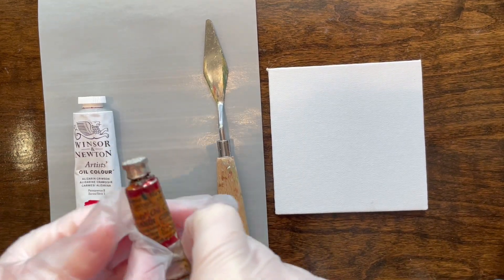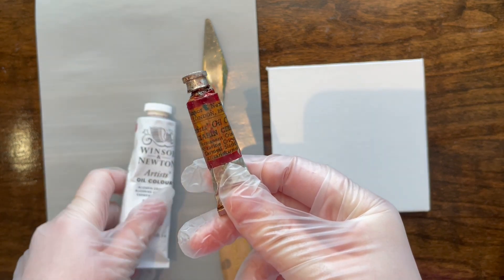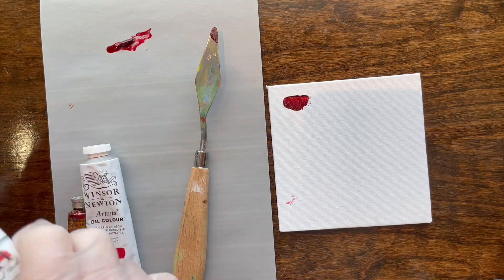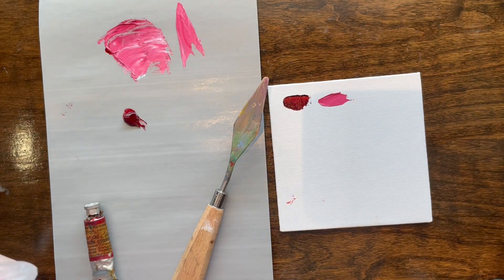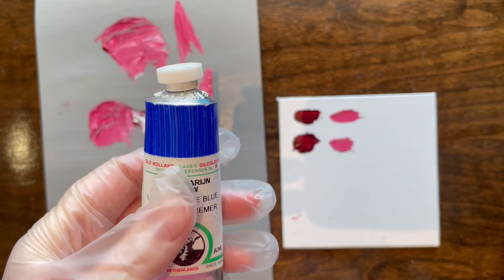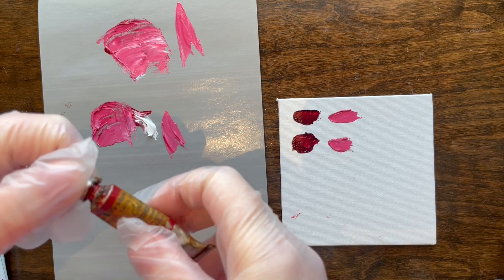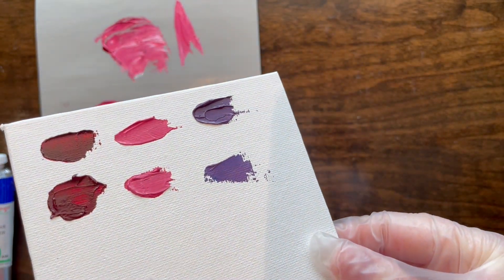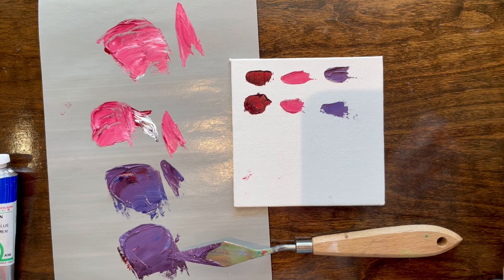Winsor & Newton Alizarin Crimson Oil Paint - Old vs New Comparison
A basic comparison video between vintage Alizarin Crimson oil paint and the modern counterpart! That's pretty much it! :D